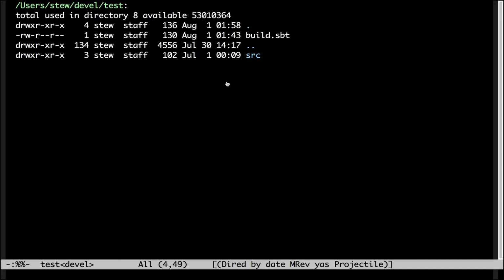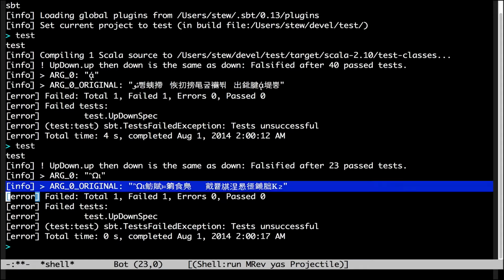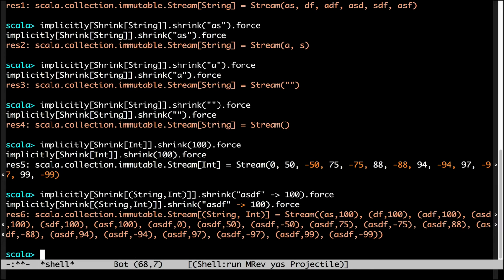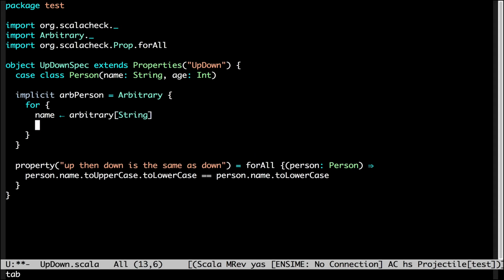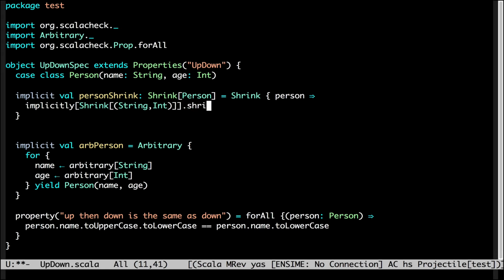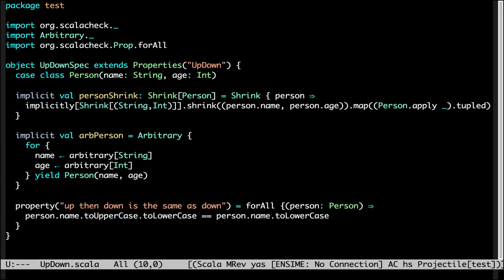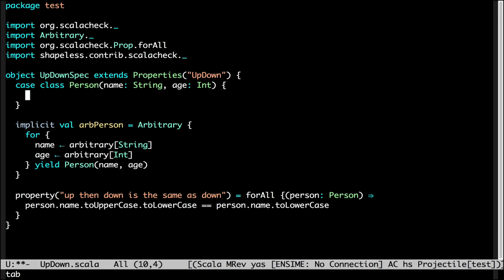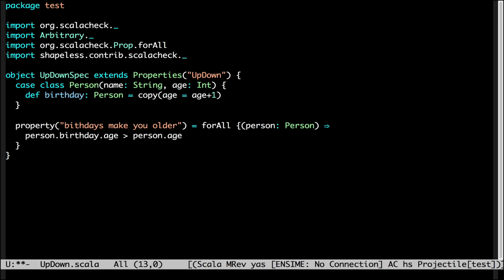Using Shrink in Scalacheck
A little live-coding using scalacheck in order to do property based testing.  Showing how Shrink works in scalacheck to minimize failure cases. Demonstrates using shapeless to automatically derive Shrink and Arbitrary instances